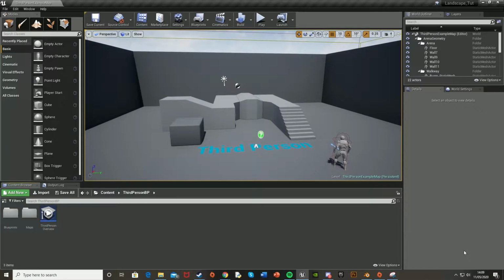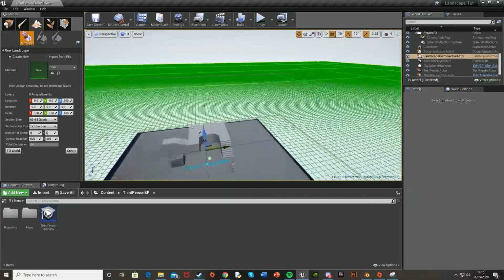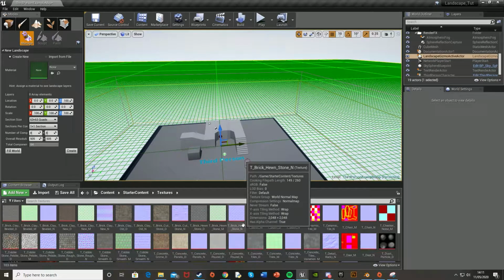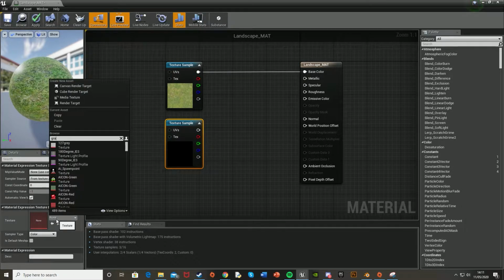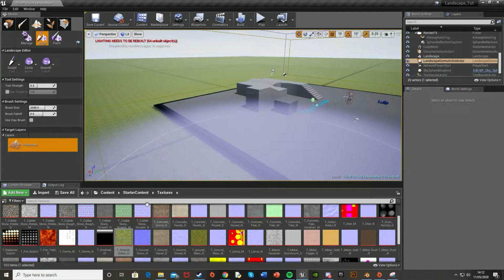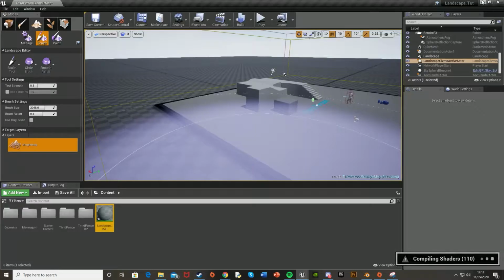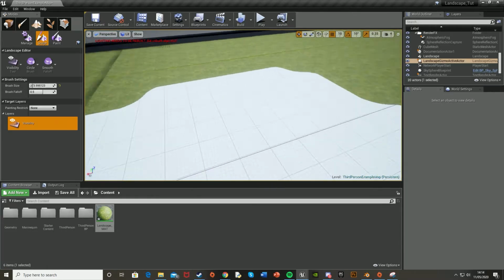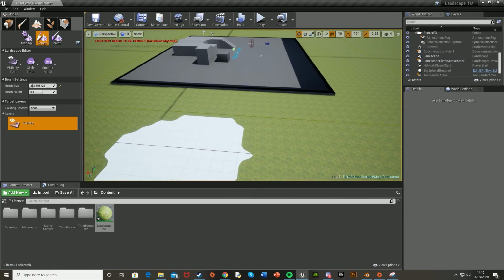How To Make A Hole In The Landscape - Unreal Engine 4 Tutorial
Hey guys, in today's Unreal Engine 4 Tutorial I'm going to be showing you how to create a hole in your landscapes which the player can pass through, so you can create cave systems, lakes, basements etc.